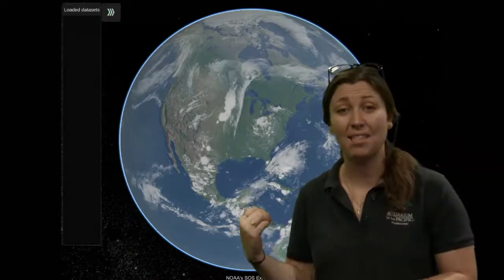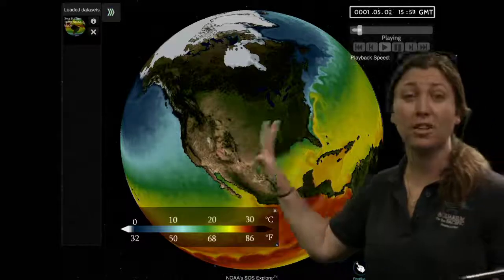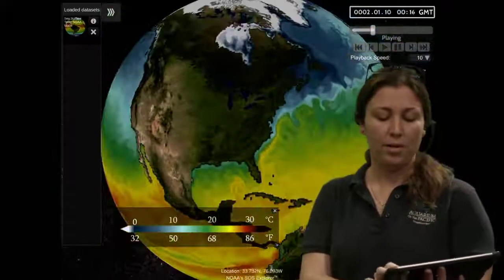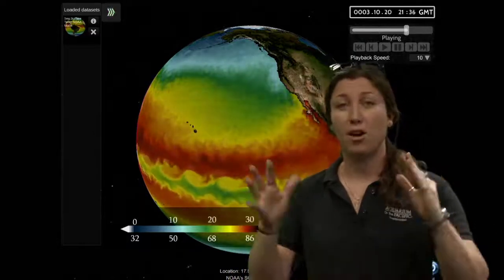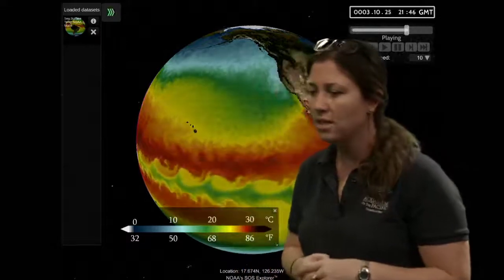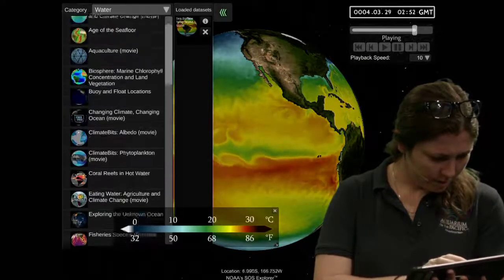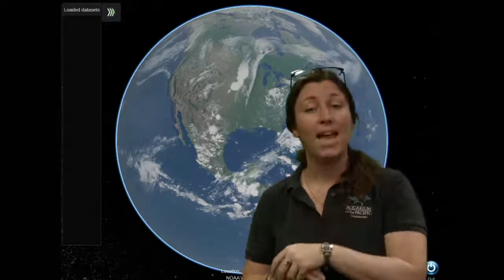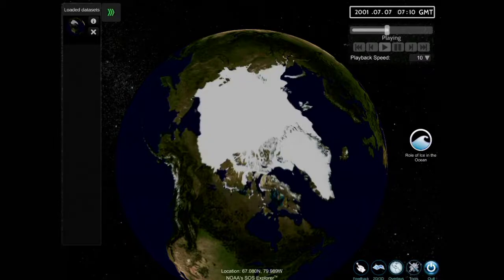How Does Our Ocean Influence Our Climate? Aquarium of the Pacific, July 7, 2020